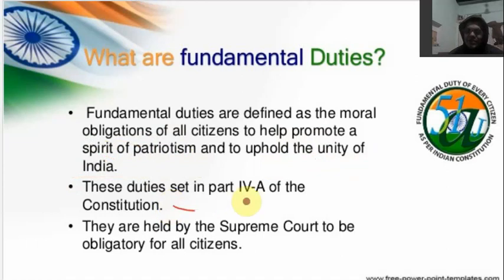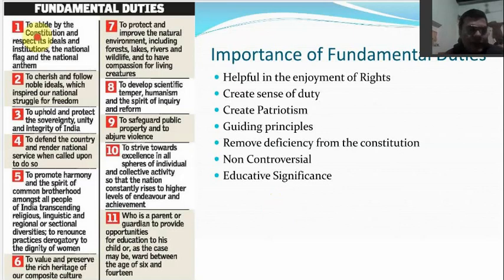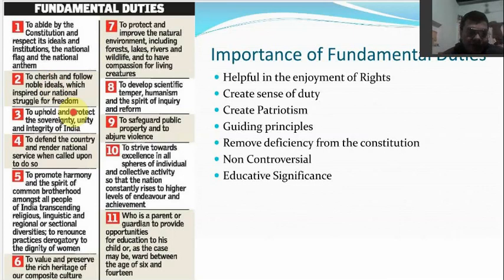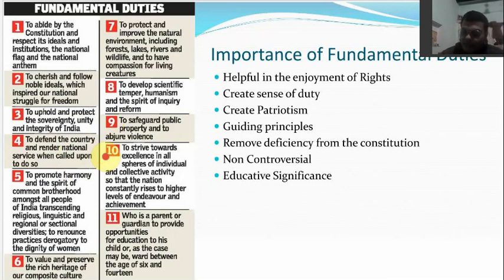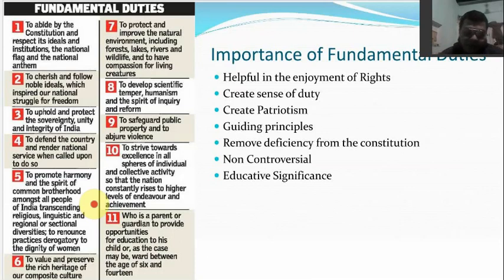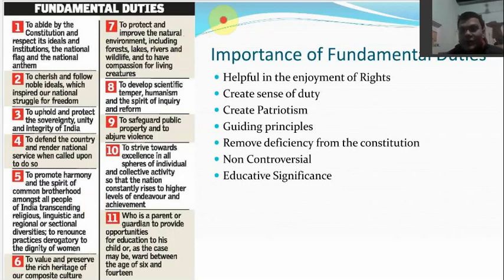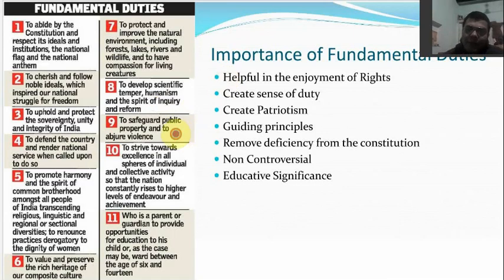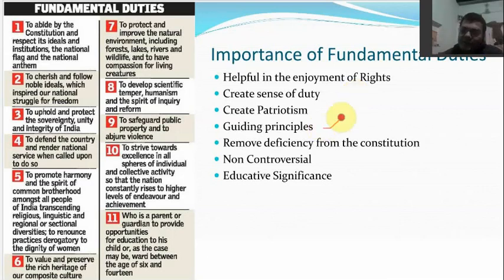Class - 8 Fundamental Duties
In this class we will learn the fundamental duties and their importance